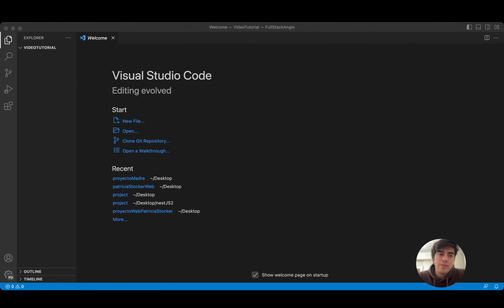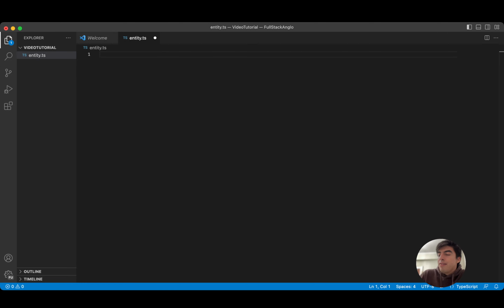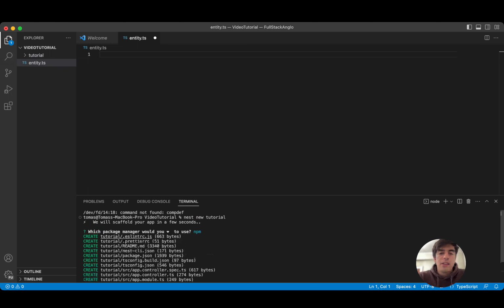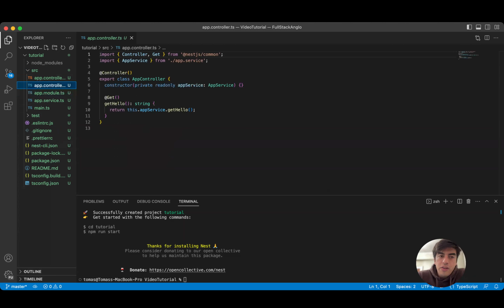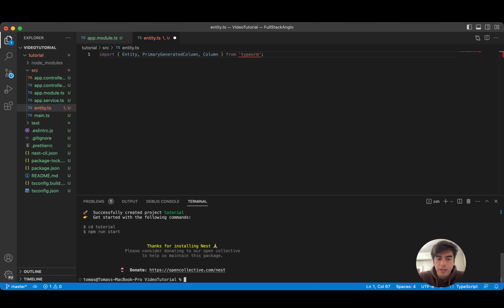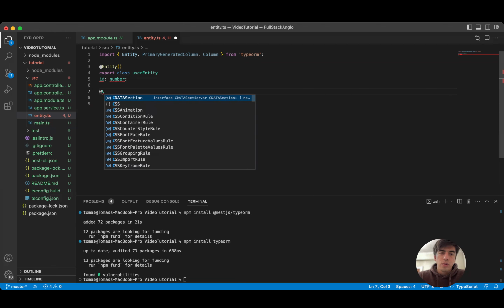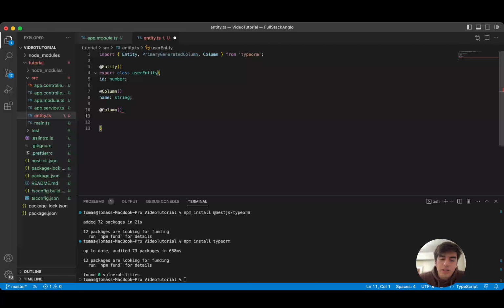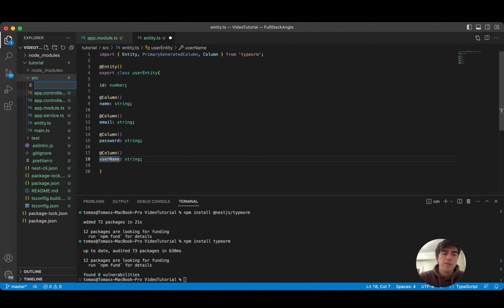How to programm any register function in TypeScript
Hi! I'am learning Typescript. And a few of English haha. Don't miss with it